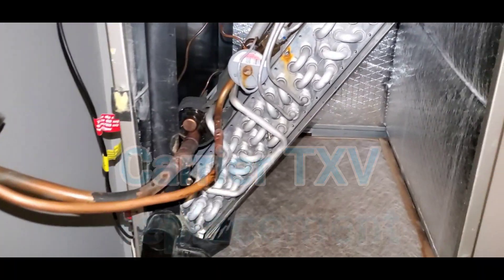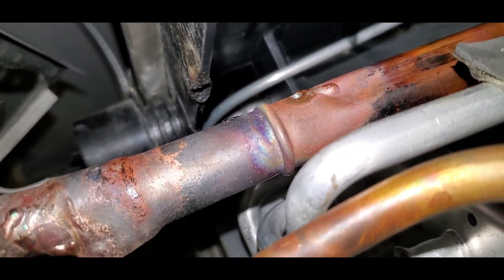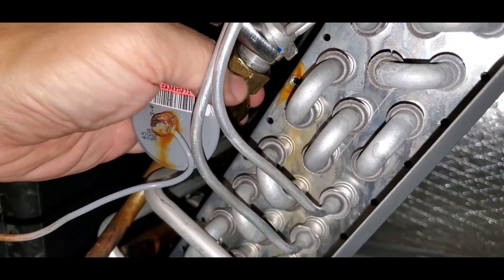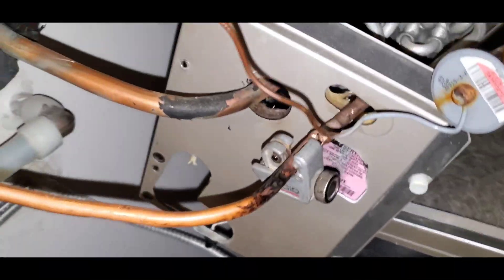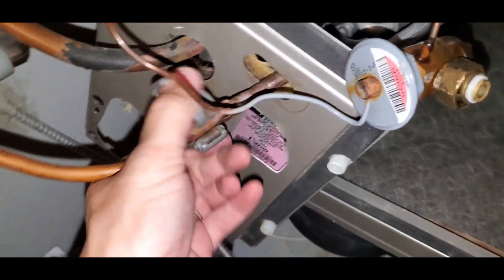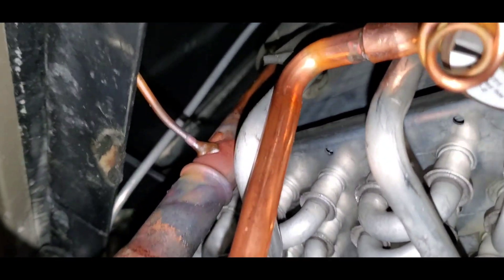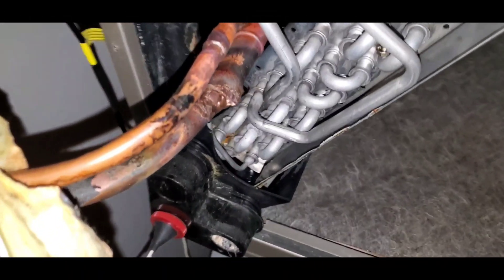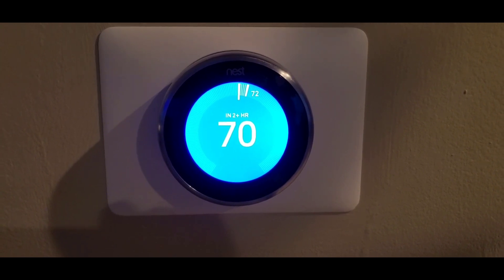Carrier TXV replacement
This video describes how to replace a Carrier air handler TX valve.

This replacement is on Carrier Model# FX4DNF019 but is similar to many other brand tx valve replacements.